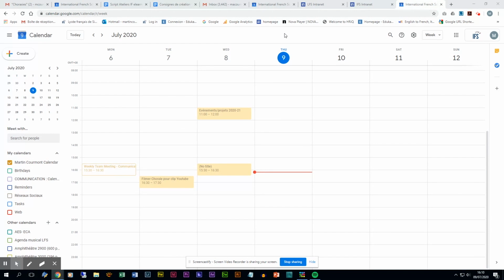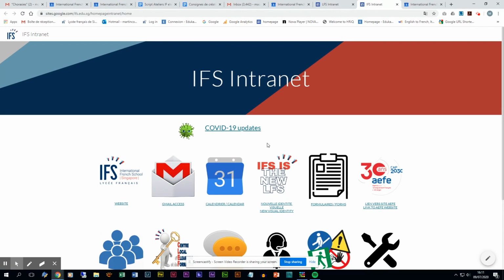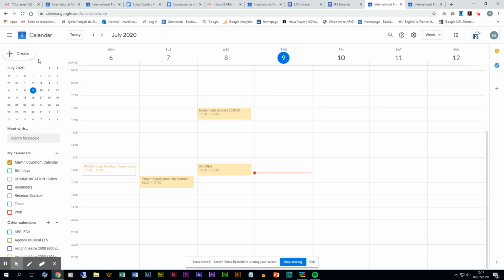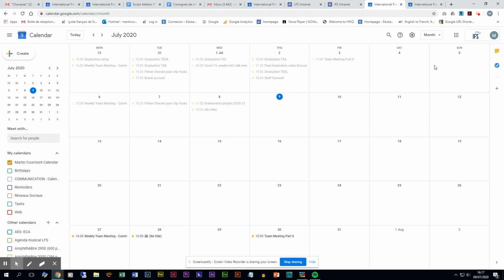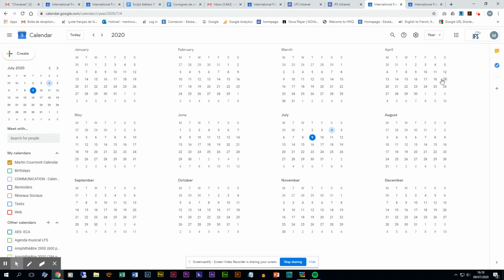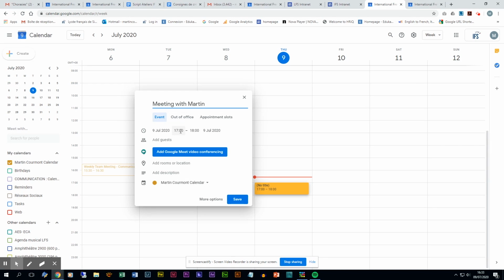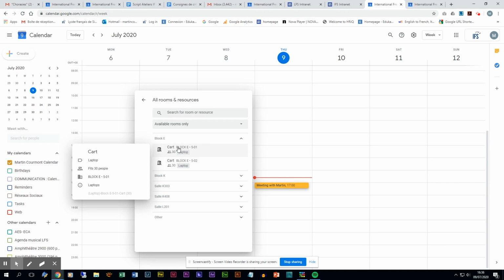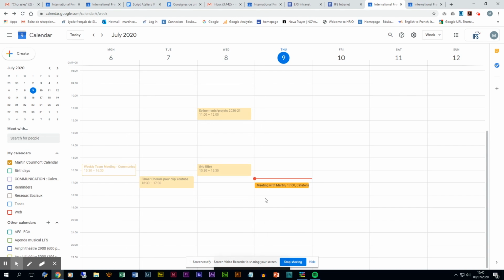Google Calendar (module 1): Discover the basics of Google Calendar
Découvrir les bases de Google Calendar

Consultez la description de ce tutoriel sous le lien ci-dessous.